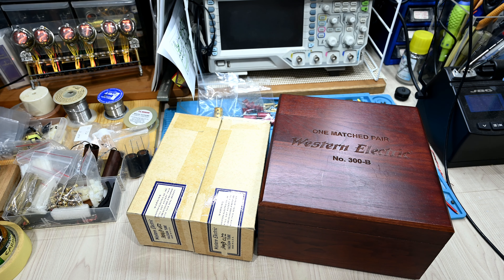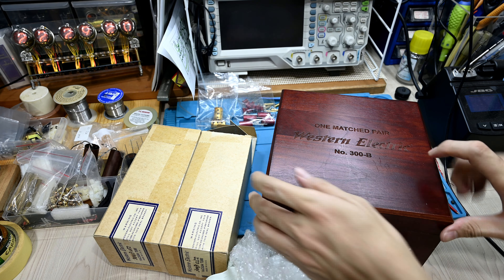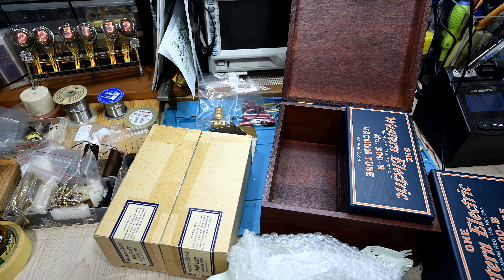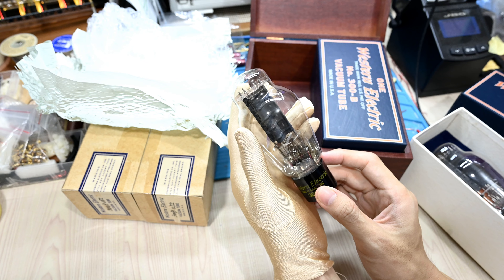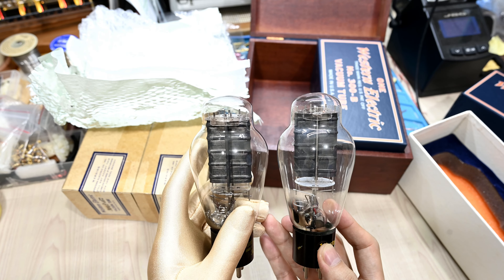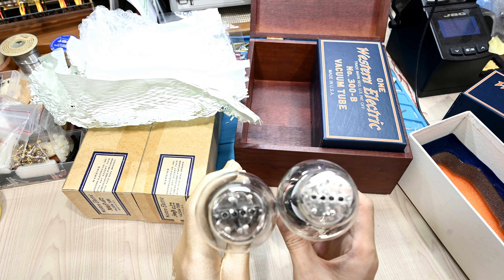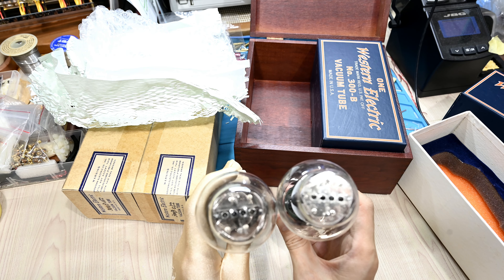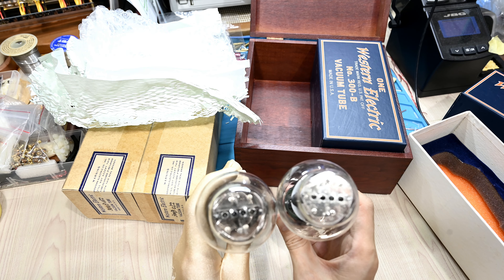Western Electric 300B Year 1950 & 1997 Physical Comparison (with Takatsuki TA-300B as well)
This time, I would like to compare the physical differences between vintage Western Electric 300B Year 1950 vs the re-issue version Year 1997. I also add Takatsuki TA-300B at the end video as quick comparison.

Some of you might be asking for sound test of these tubes. Will come to this at later time. Hope you enjoy it! :)